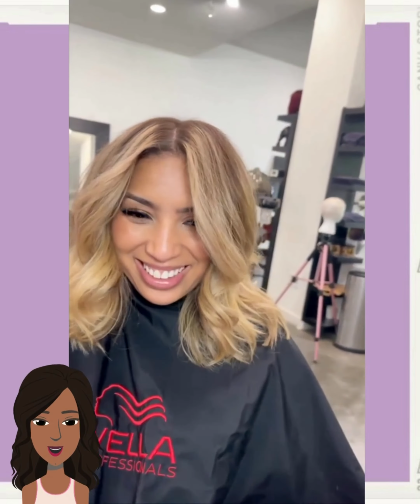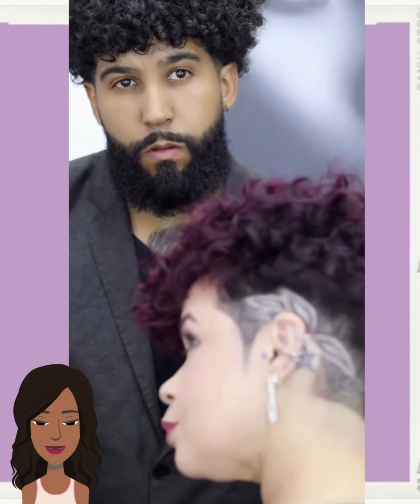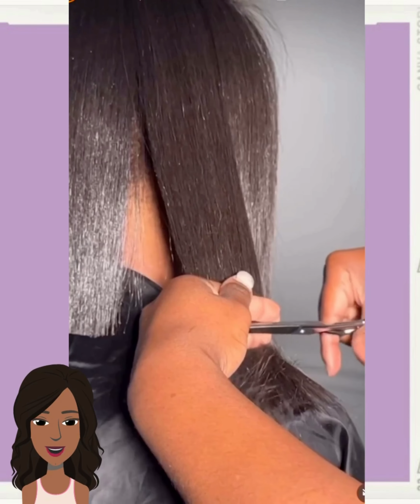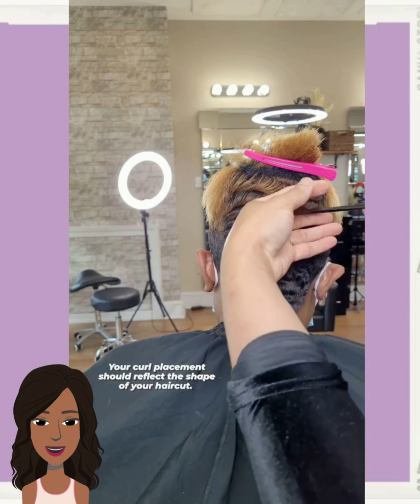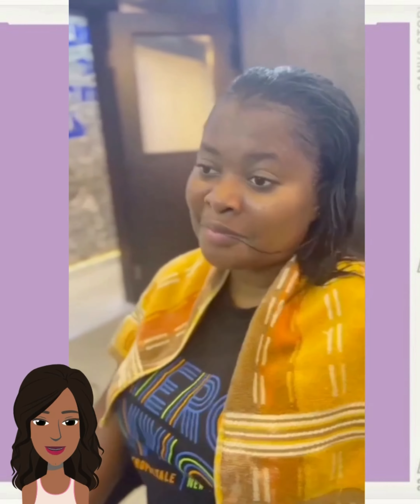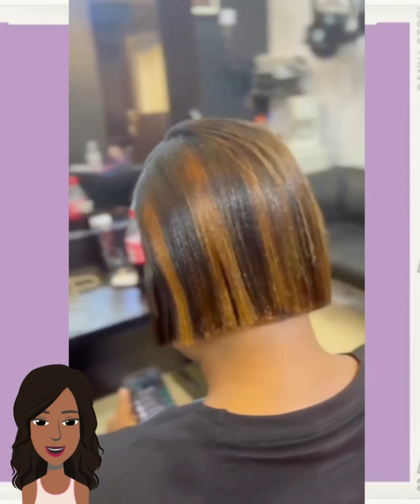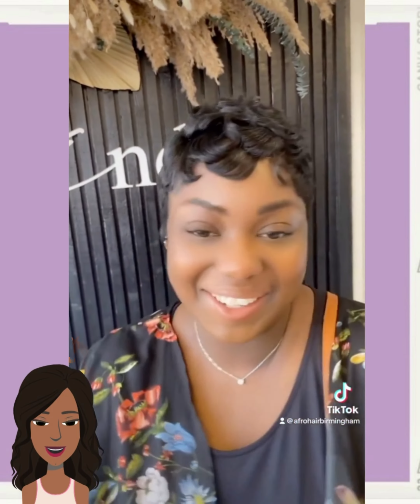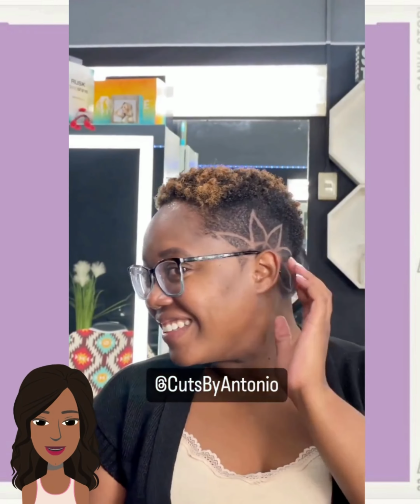Irresistible Chic Short Hair Ideas for Black Ladies